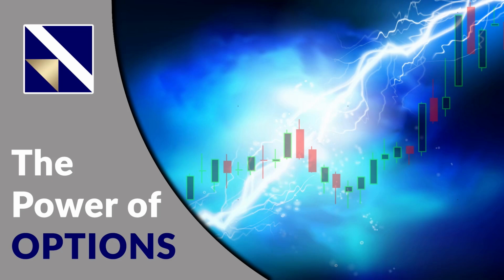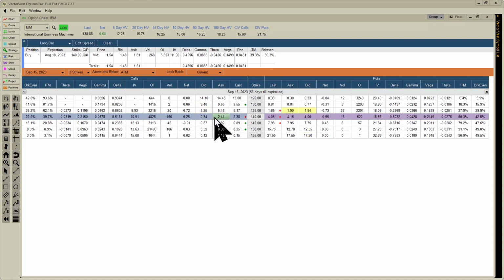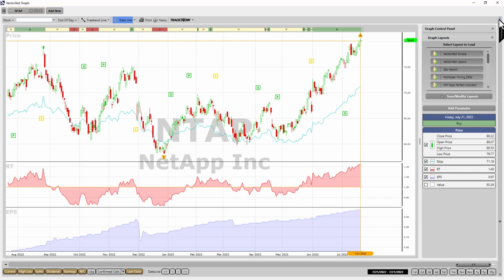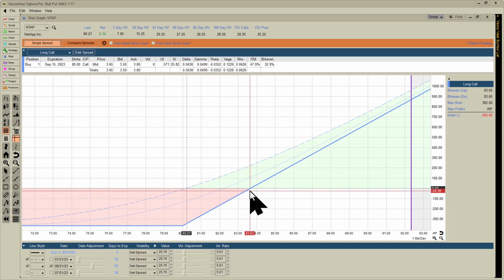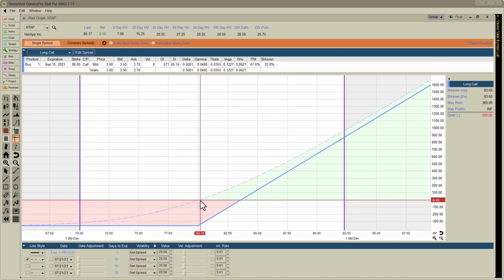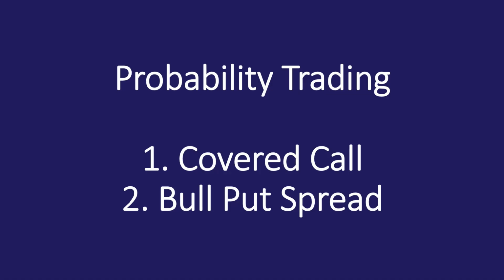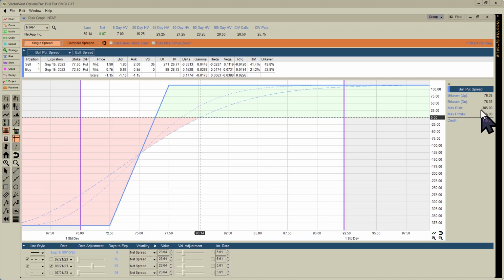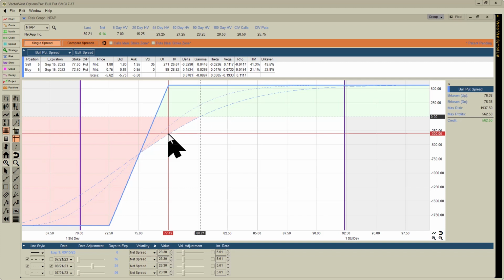The Power of Options | VectorVest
In Dr. DiLiddo’s, “Seven Secrets to Making Money with VectorVest,” the fifth secret is to learn to trade
options.   Options can be used for a variety of purposes, including reducing risk,  speculation, and income.
Join our Manager of Options Trading, Ron Wheeler, as he discusses three basic option trades that
every investor should know to amplify their profits and income.

Video Topics: vvectorvest, options, stock options, spx, spx options, financial education, options trading, stock market today, what are options, stock market, options trading for beginners, how to trade options, spy, spy options, stocks, options trading explained, options trading strategies, trading spx, learn to trade, trading options, options strategies, day trading options, options basics, portfolio management, put options, option trading, option trading strategies, options explained